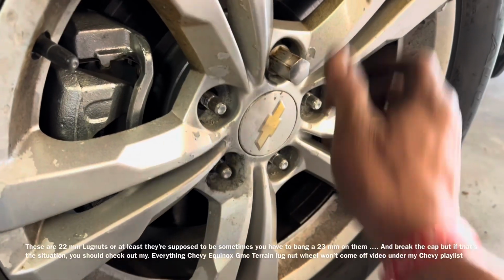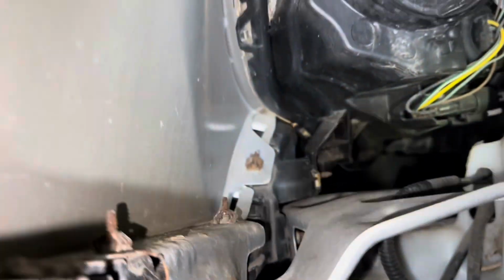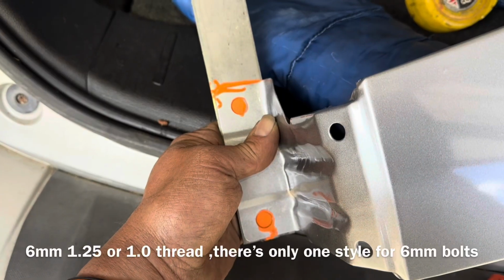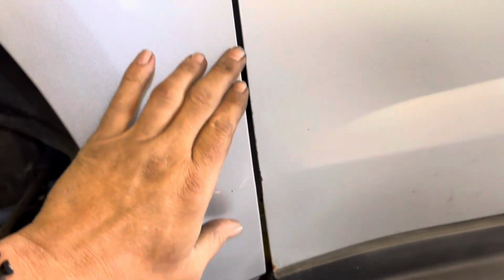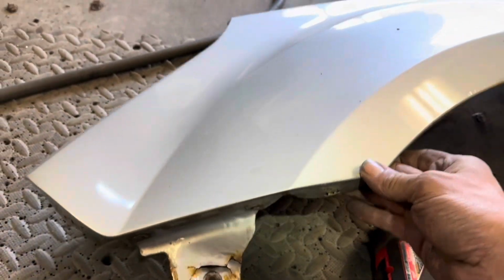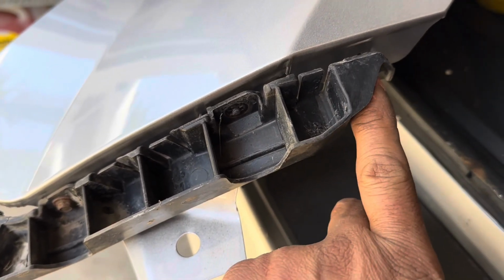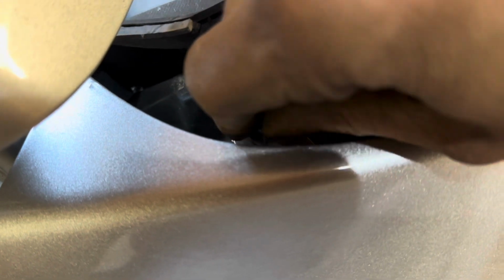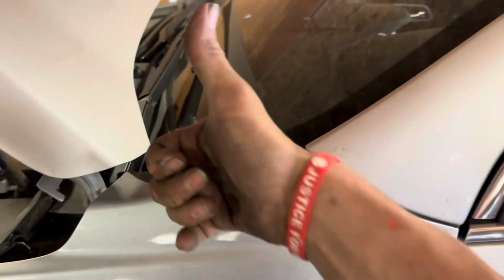The bottom of the fender, rusted and dented the fender why?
I’ve seen this 100 times on 2010 through 2017 Chevy Equinox and Gmc Terrain’s it is extremely common for the bottom edge of the fender to rust off and ￼ wither away

So I thought I’d make this video showing you not only how to change the fender on your GMC train or your Chevy equinox, but how to repair it if it’s rusted at the bottom like this one this is a nut and bolt video and it will show you how to do everything even including transferring the Clips from your new fender two year old fender ￼